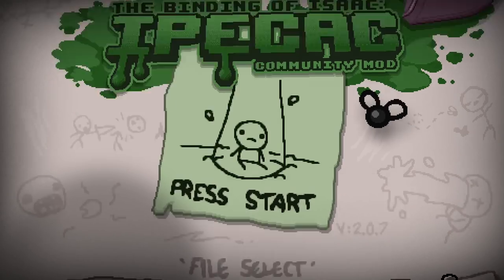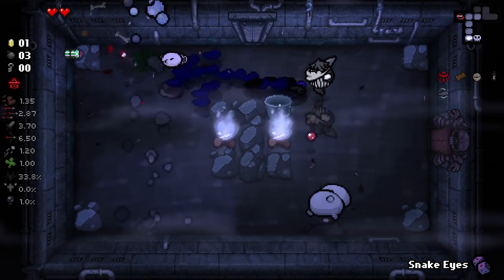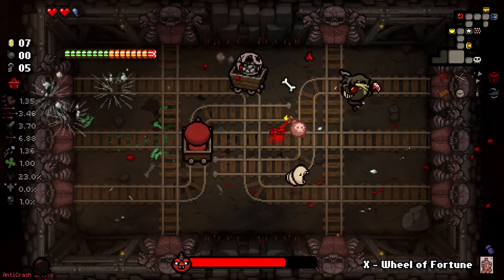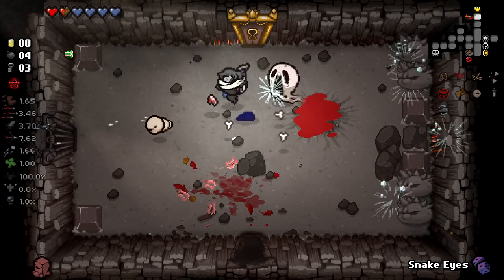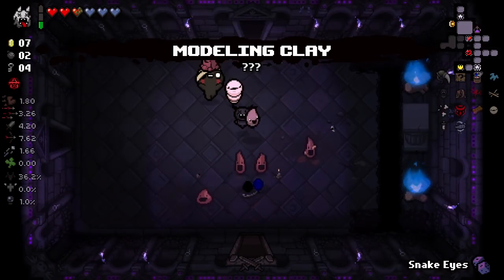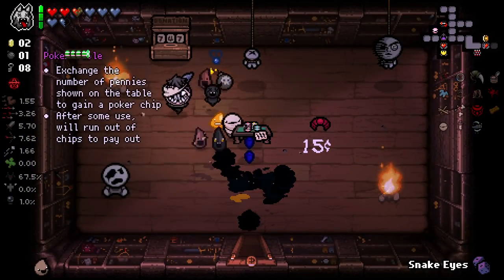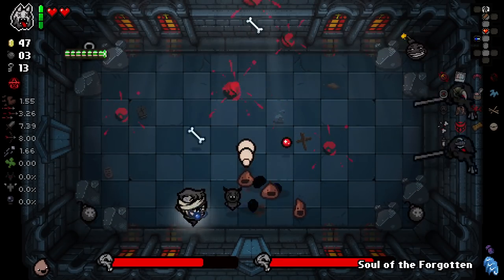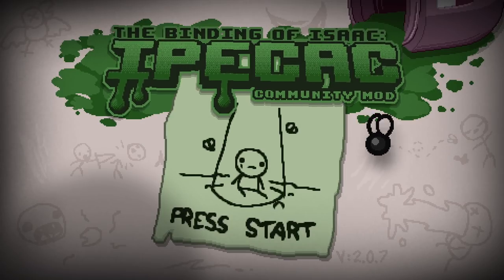WHO IS ZACH? - Repentance Modded Character Showcase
Today I'll be checking out the modded character, Zach as well as a bunch of other cool content mods!